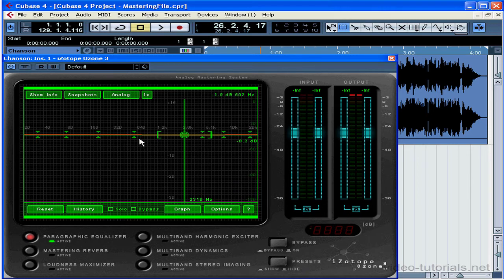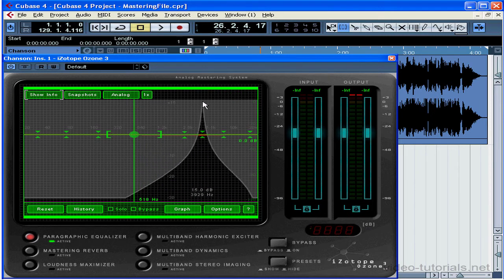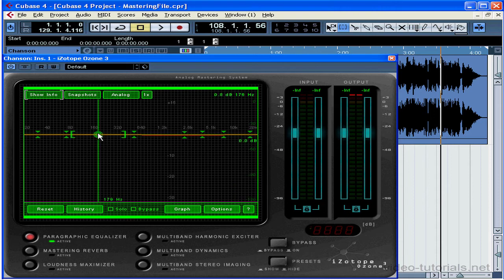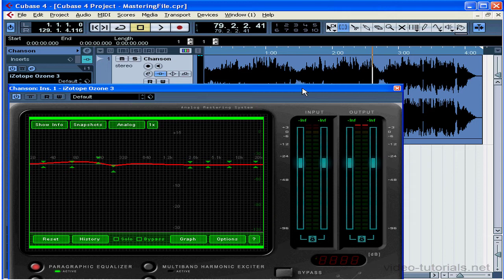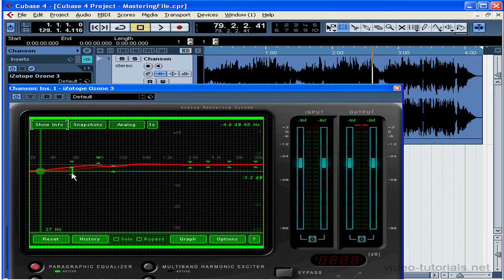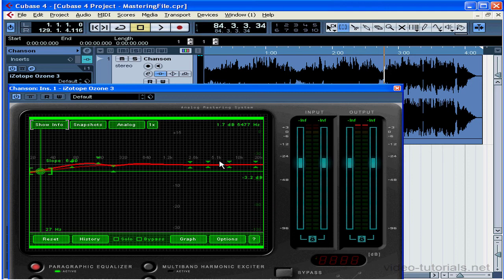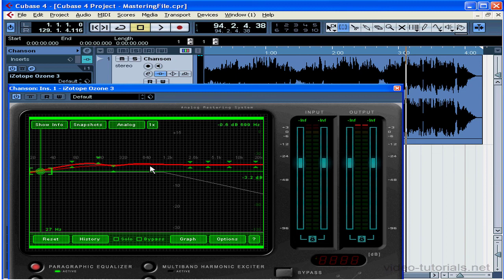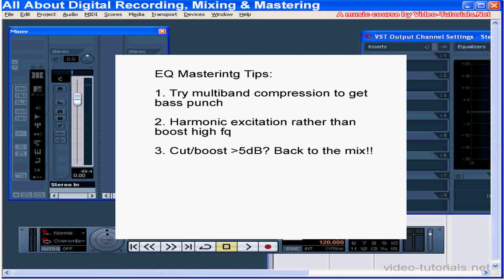65 Home Studio Production, Mixing & Mastering ( Mastering EQ )